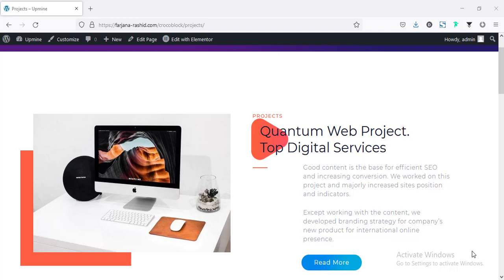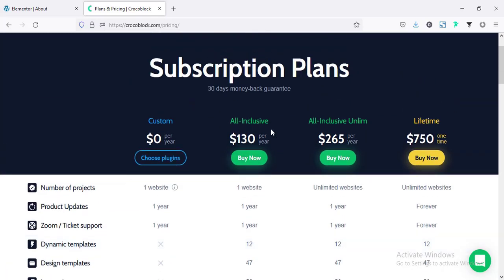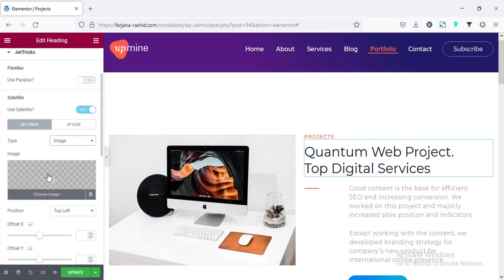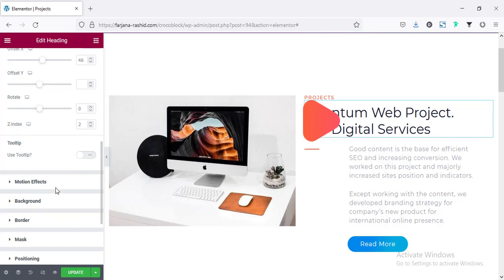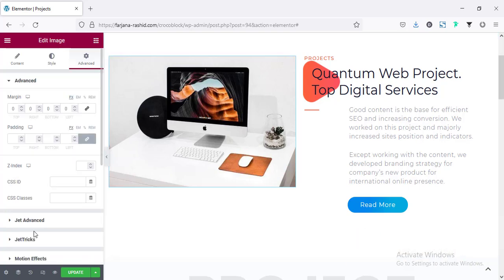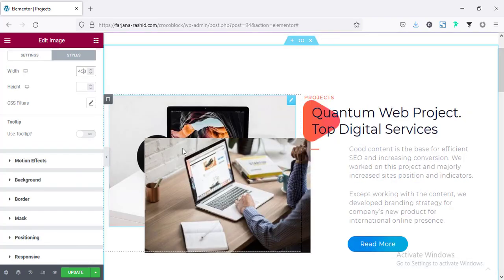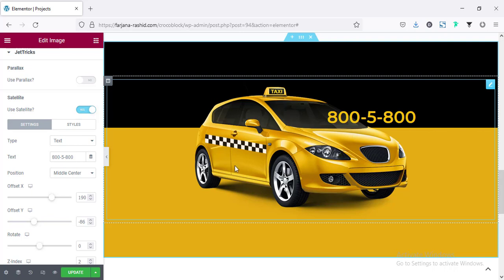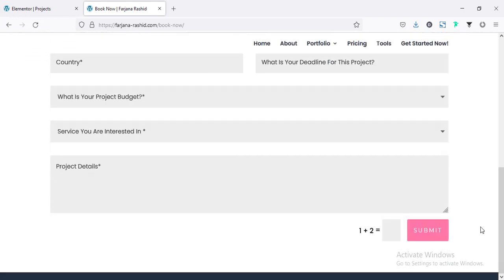Add Extra text/image with any widget in Elementor | Crocoblock Jet Tricks Satellite Widget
In this tutorial I will show you how to add extra text/image with any widget in Elementor. For this tutorial I will use jet tricks plugin and Elementor.